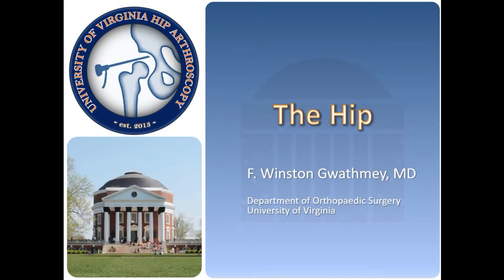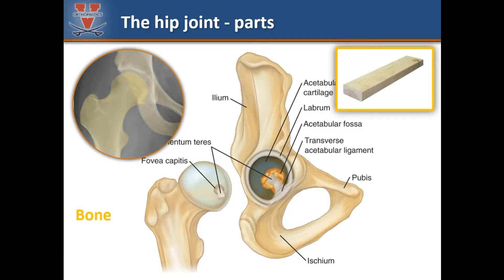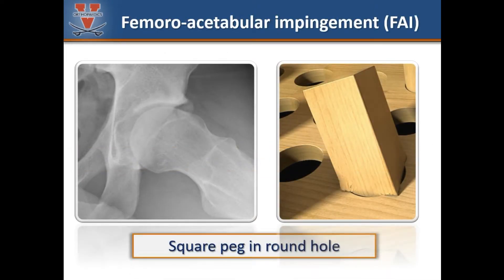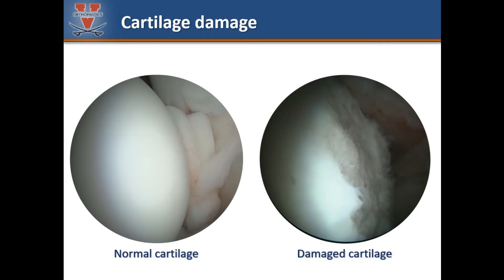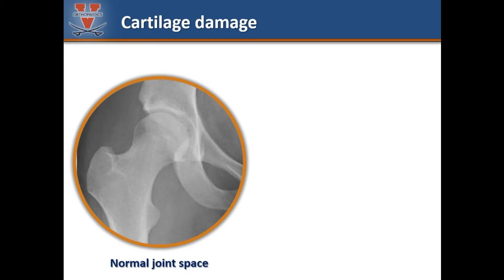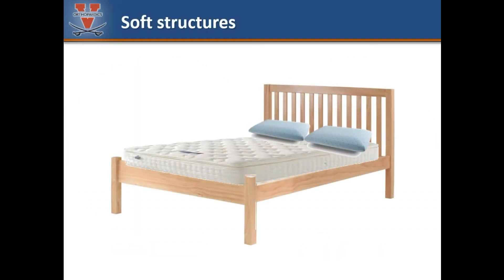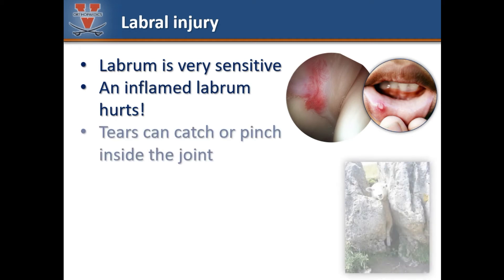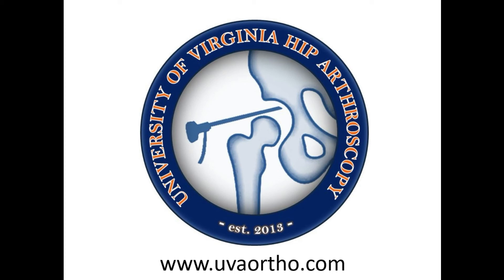The Hip - User Manual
This video was put together to explain the basic functions and structure of the hip.